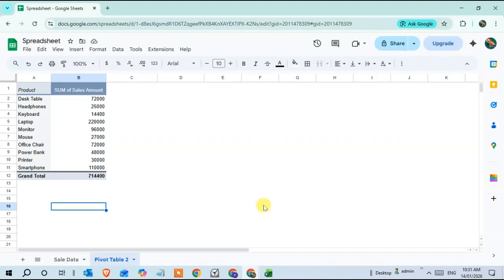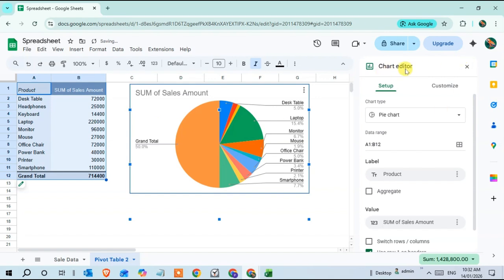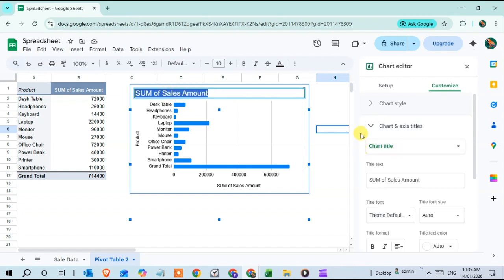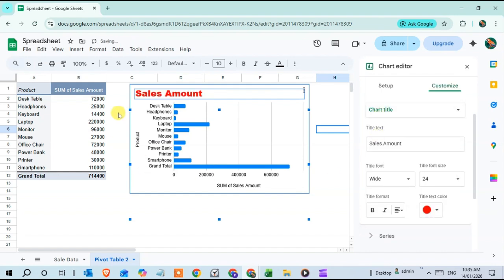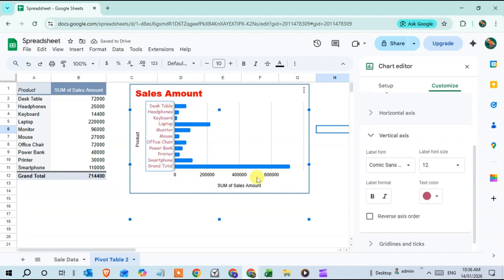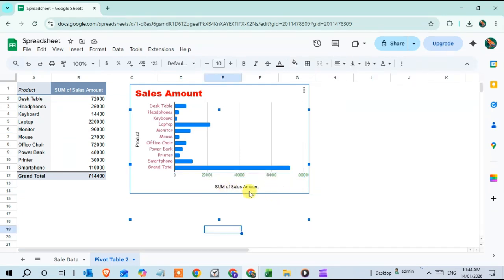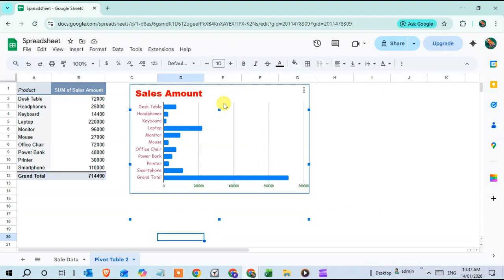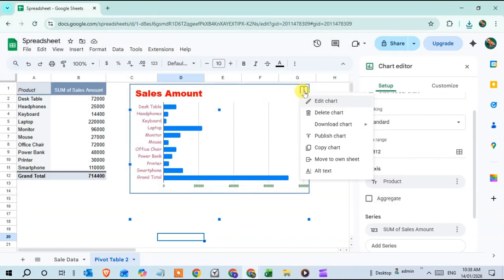How To Create Chart From Pivot Table In Google Sheets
How to create chart from pivot table in Google sheet. Select a pie table. Click on the first cell and drag with the mouse to select the entire pie table. Then go to the insert tab and click on the chart. And here you can see your pie chart is inserted with the chart editor right hand side. Just drag with the corner point and you can decrease the size of pie chart and you can move anywhere and set your chart. In chart editor there are two tabs setups and customize.